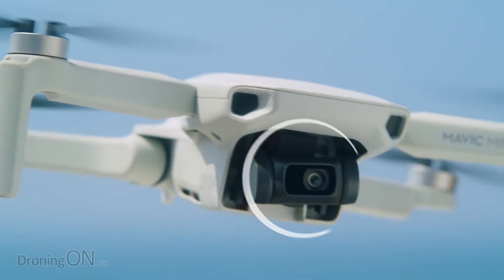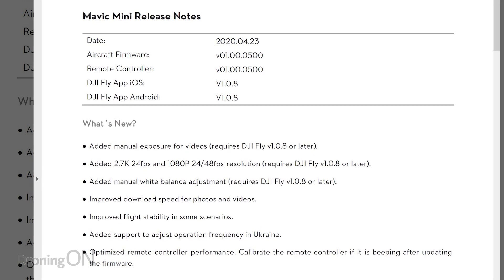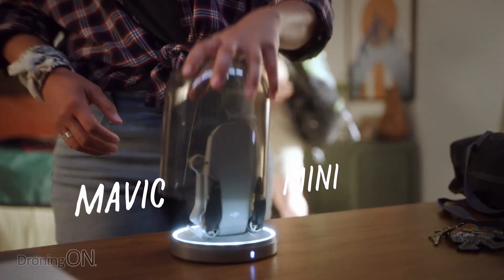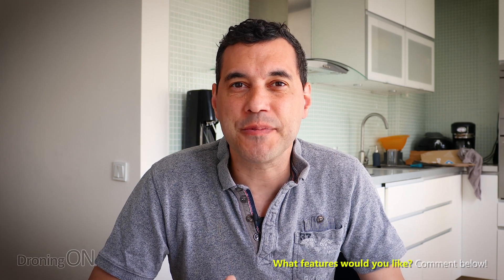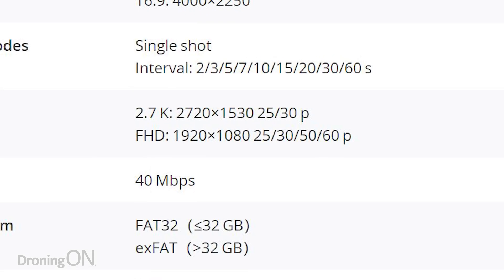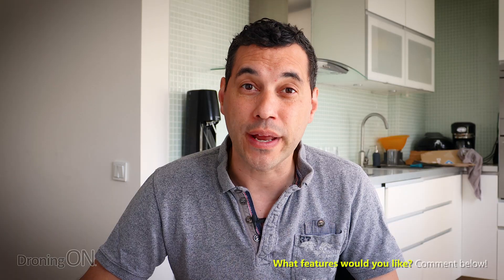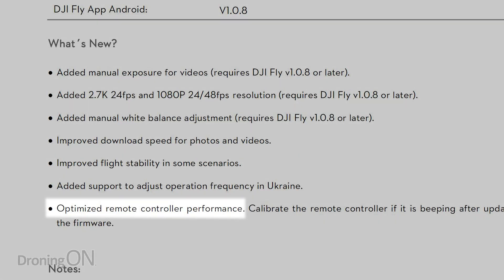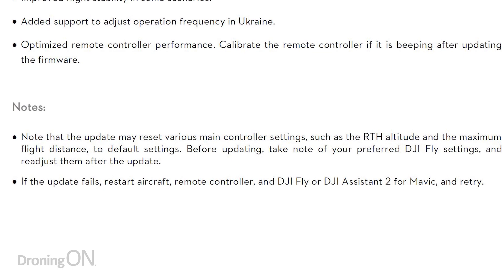DJI Mavic Mini NEW FIRMWARE + MANUAL ISO/SHUTTER-SPEED! (v01.00.0500)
New firmware v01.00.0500 has just been released for the DJI Mavic Mini bringing a set of new and exciting features and improved stability to this compact little drone.